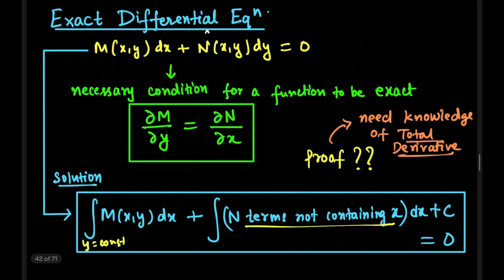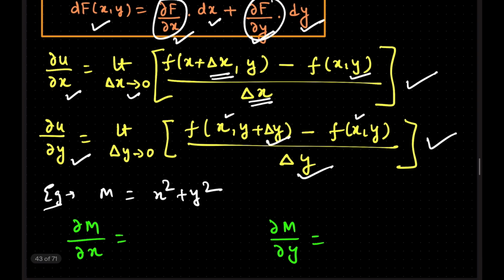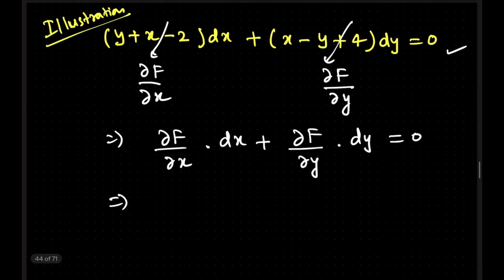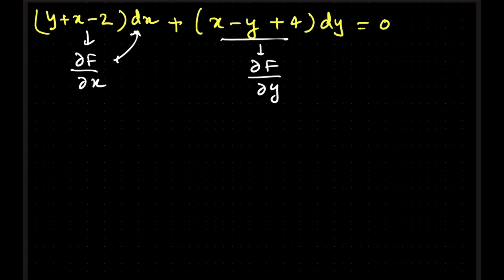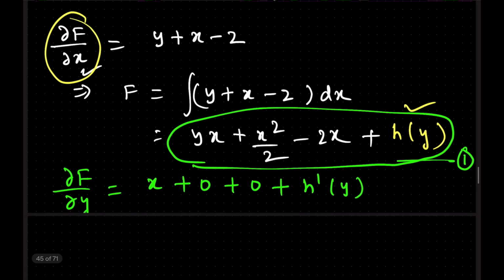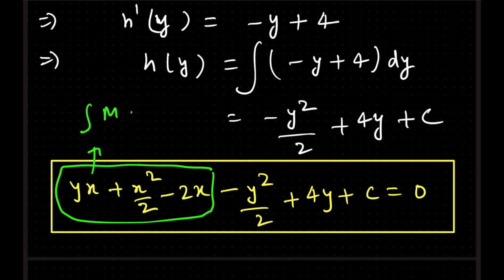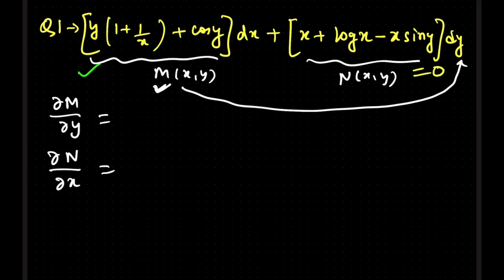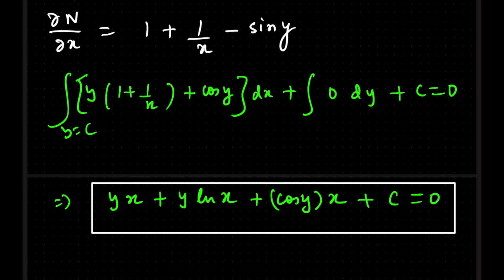Exact Differential Equations | Step-by-Step Explanation with Examples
Welcome to Abhay’s Logical Path! In this video, we’ll dive into the concept of Exact Differential Equations, an essential topic in solving first-order differential equations. You’ll learn the theory behind it, how to identify exactness, and practical techniques to solve them efficiently.
0:00- Exact differential equation brief introduction
0:53- brief rivision of Total derivative, Partial derivative
2:16- Proof with illustration
9:31- Example problem
In This Video, You Will Learn:
 • What is an Exact Differential Equation?: Understanding the fundamental concept.
 • How to Check for Exactness: Using partial derivatives to verify the equation.
 • Method to Solve Exact Equations: Step-by-step process to find the solution.

📚 Examples Covered:
 • Simple problems to build understanding.
 • Advanced examples to solidify your knowledge.

🎯 Who Should Watch:
This video is perfect for engineering students, competitive exam aspirants, and anyone looking to strengthen their understanding of differential equations.